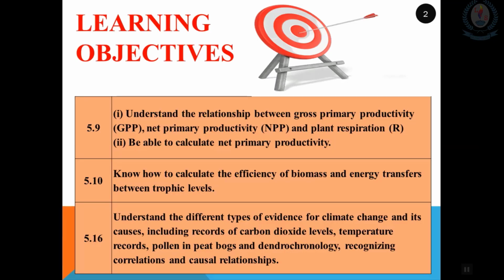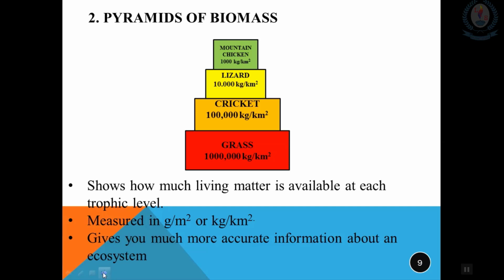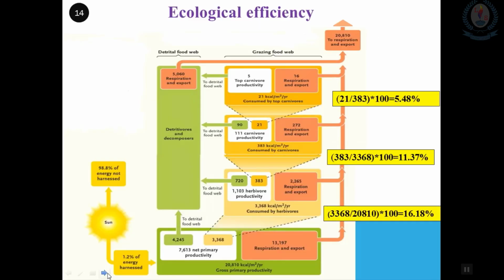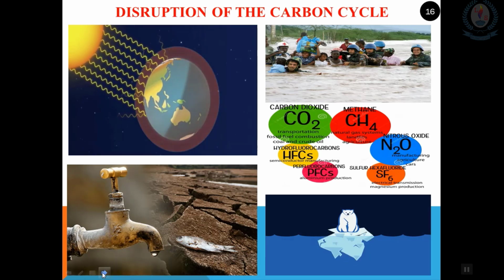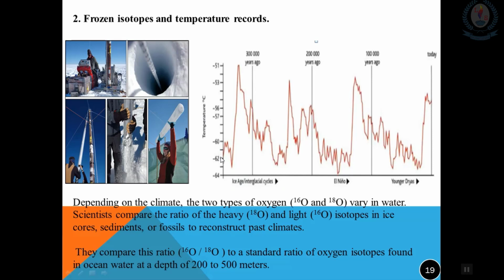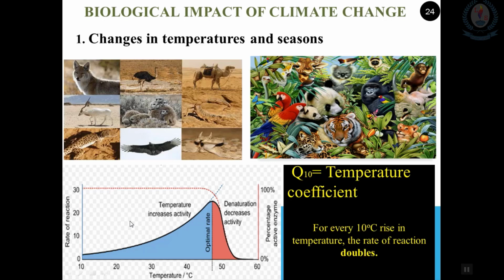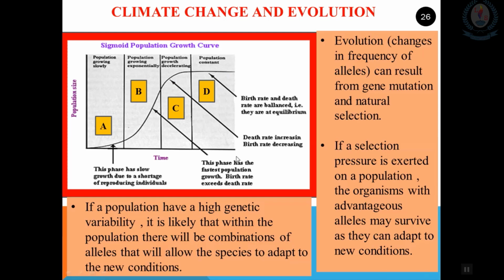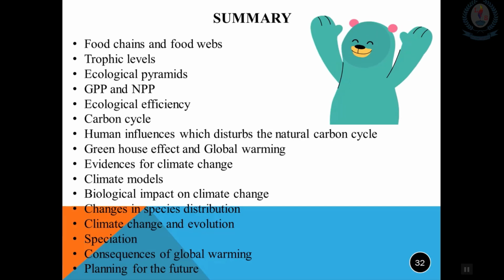Form 7 - 1st Term - Biology - Video 3 - Topic 5C - Environment and Climate Change